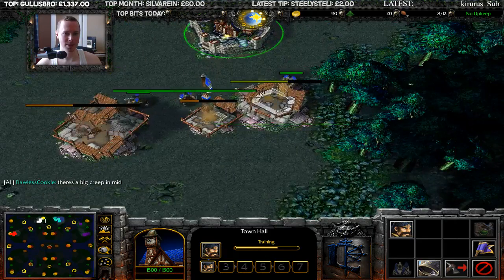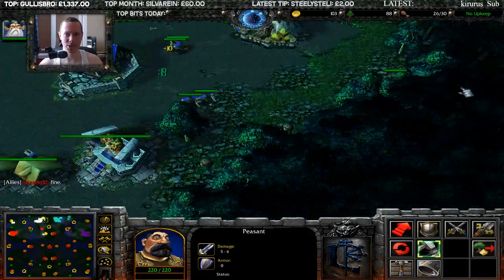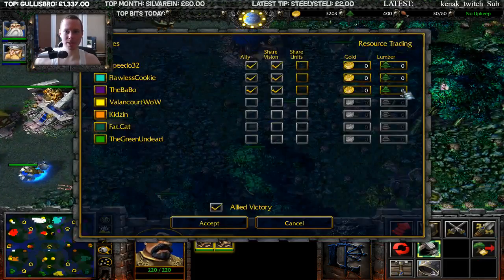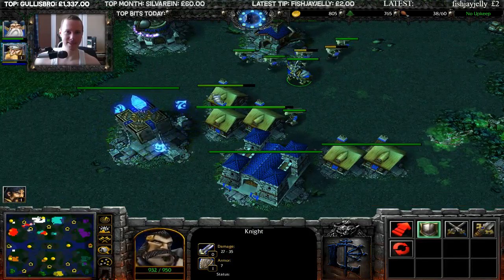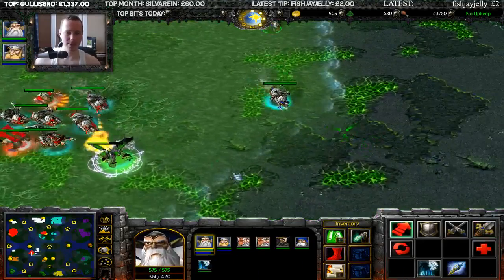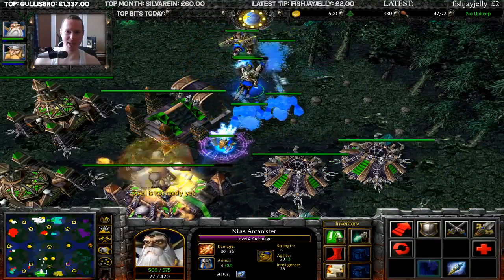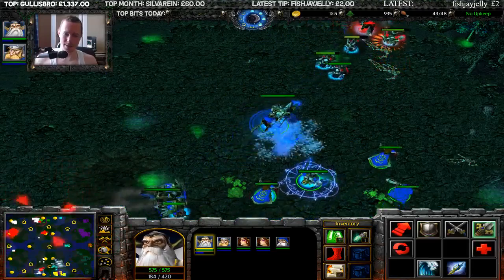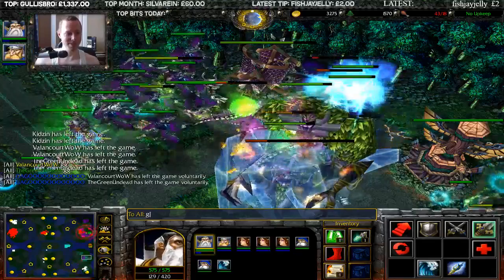Warcraft 3 - Corrupted Wild Lands (4v4 #16)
Game: Warcraft 3 (The Frozen Throne)
Media: Gameplay Commentary
Version: 1.27
Mode: Multiplayer
Platform: PC
Genres: Real-time Strategy, Fantasy